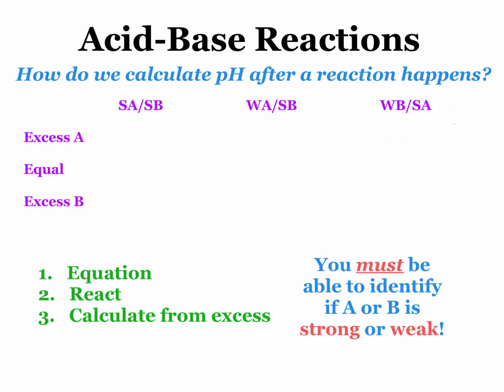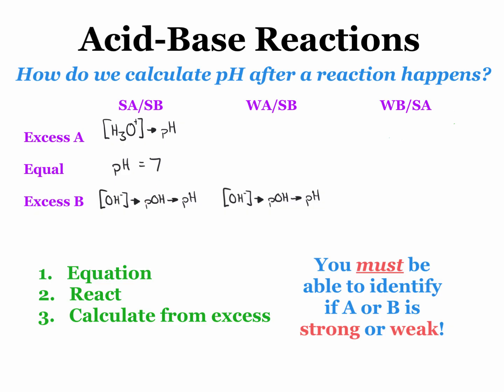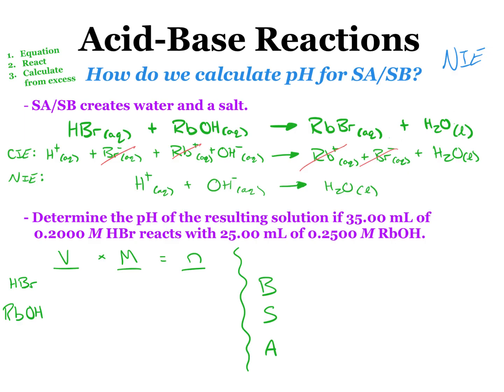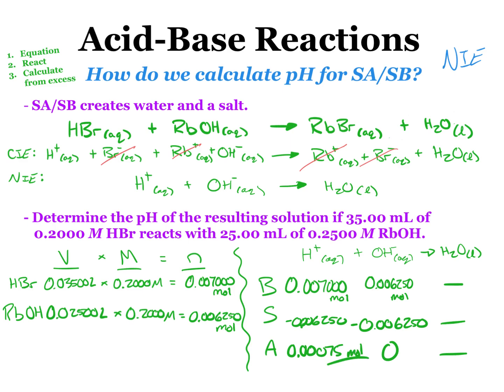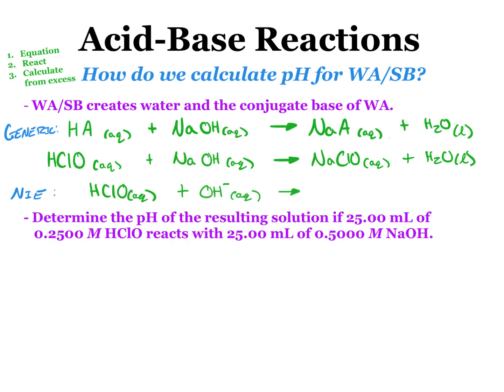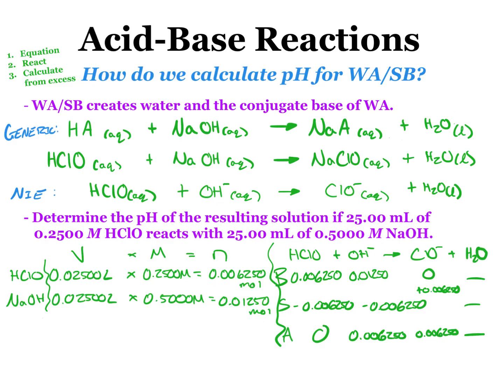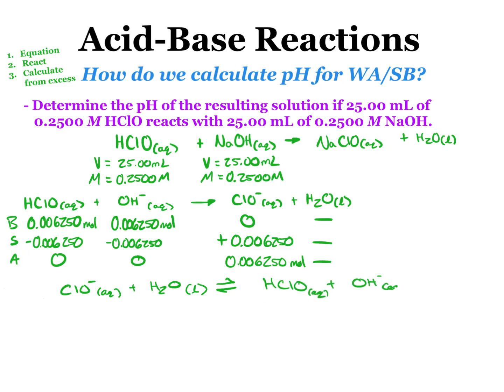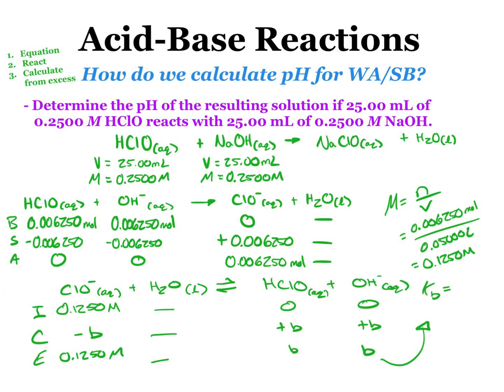Lesson 60: Acid-Base Reactions Part 1